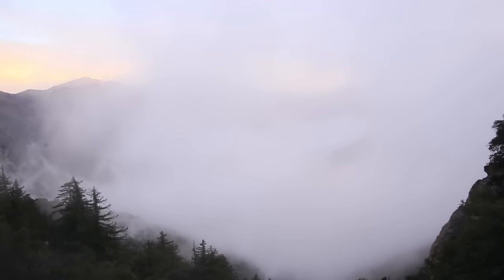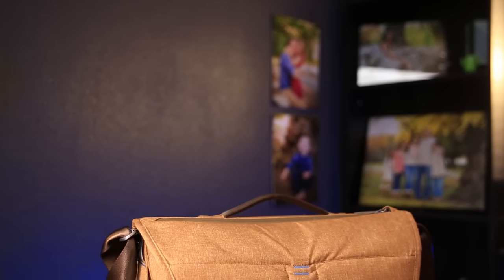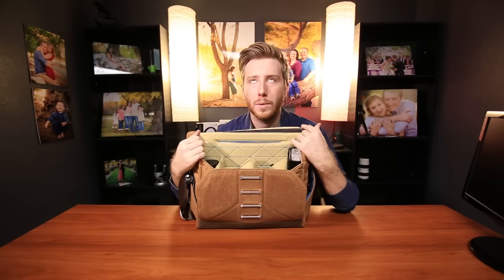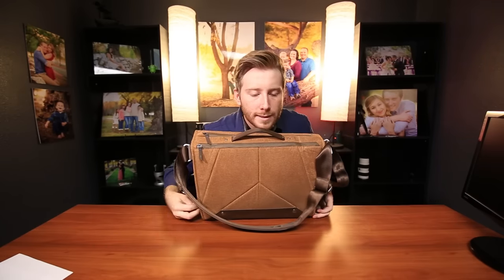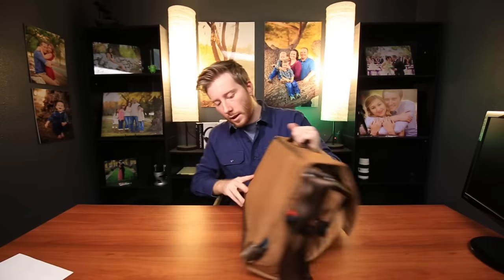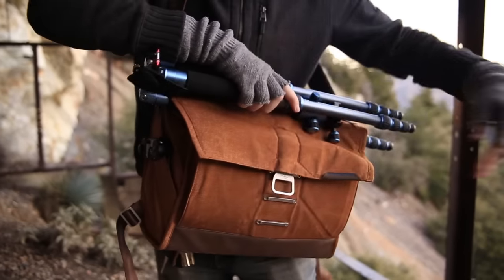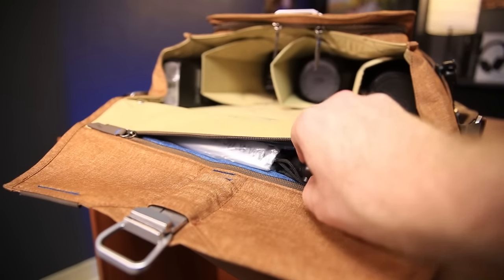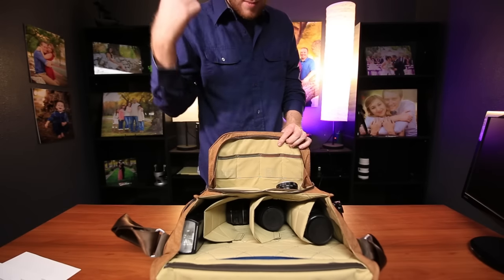The Everyday Messenger Bag: THE BIG CRITICAL REVIEW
Here it finally is! The end to the trilogy, the big, critical, unbiased, review of Peak Designs Everyday Messenger Bag. Hope you like it!

Peak Design Everyday Messenger Bag (Heritage Tan):

Peak Design Everyday Messenger Bag (Charcoal):

EDIT: It has been brought to my attention by "+Dawid “David” Humbla" that the waist strap actually can be reversed. If you look deep enough into the holes that the straps come out of, apparently they can be unlaced from the buckles and swapped. Thank you again David!